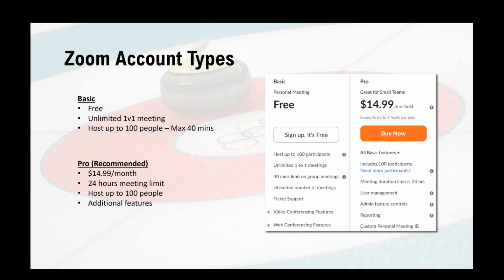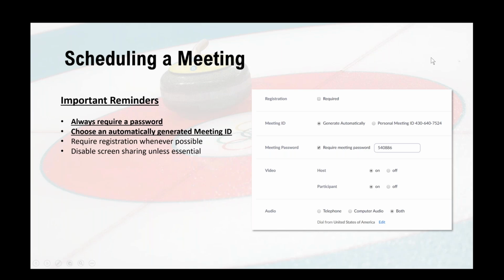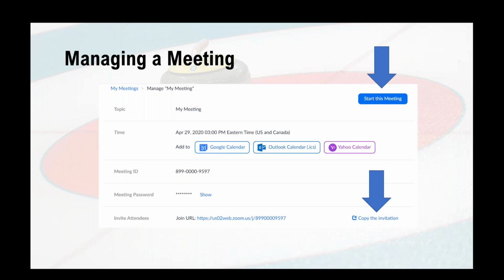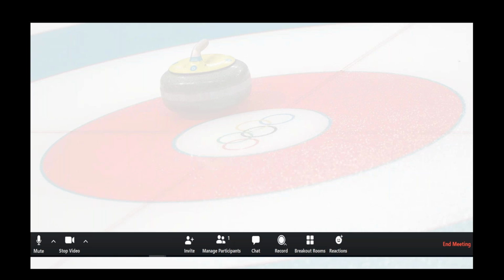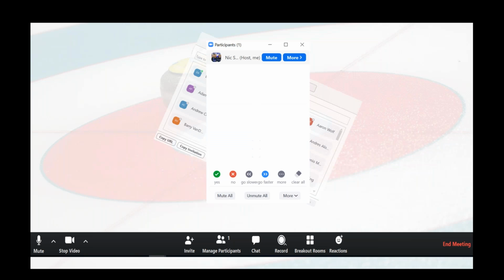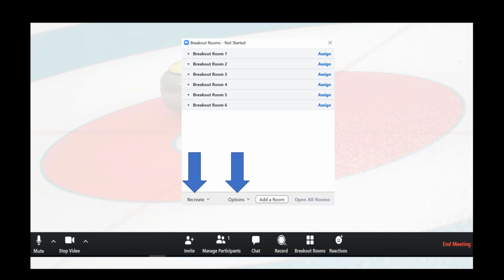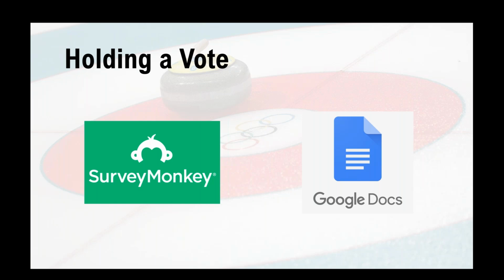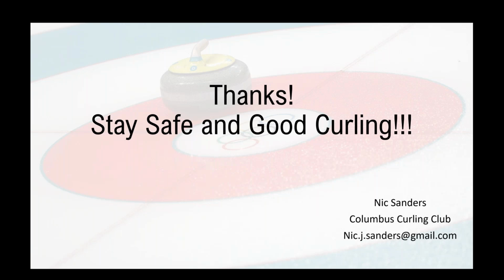Hosting Virtual Broomstacking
USA Curling and Nic Wellen of Columbus Curling Club provide a tutorial on how clubs can host virtual broomstacking events to remain connected throughout the pandemic.